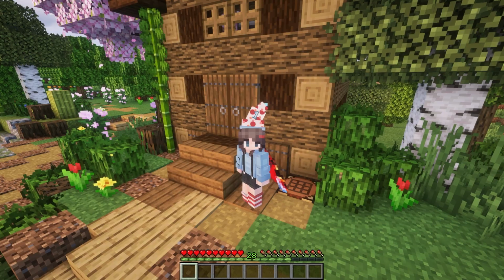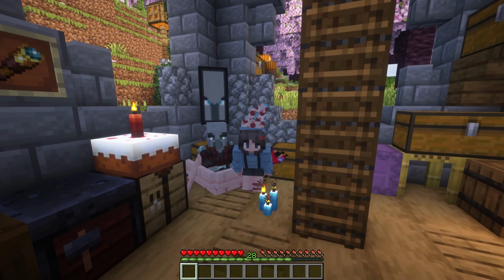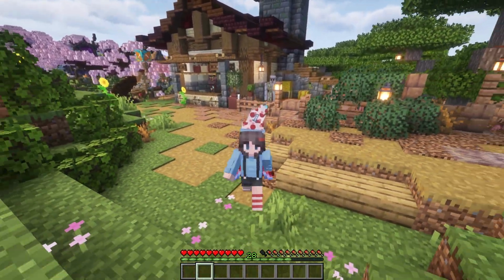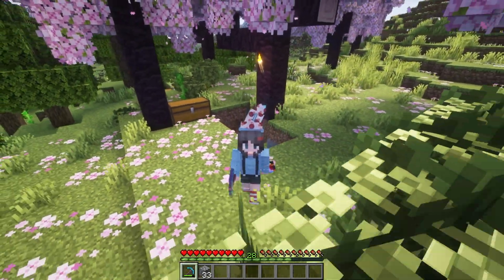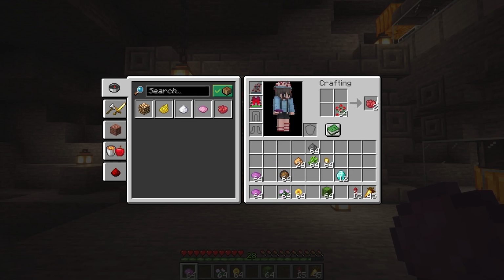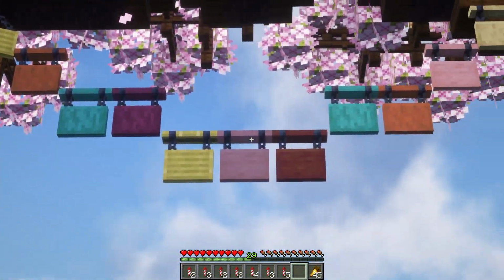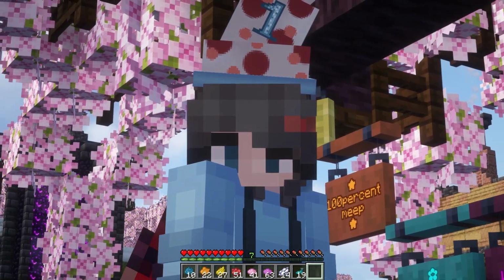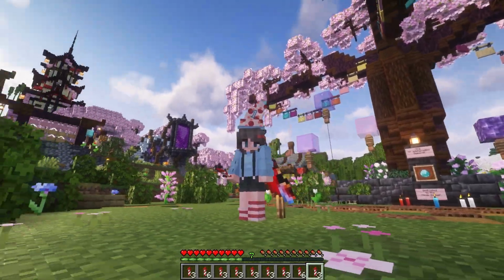1 YEAR WORLD TOUR SPECIAL! - Happy Little Survival Adventure in Minecraft 1.21 - Ep 17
In this special little Episode 17 Happy_Sock is celebrating the 1 Year Anniversary of this Happy Little Survival Series and YouTube Channel with a World Tour showing all the amazing progress so far.
We will look into what is yet to come and have a little surprise in the end for everyone watching!

Credits & Inspiration:

- 2 Tall Flower Farm by Triloms
- Balloon Design by AverageTuna

Mods & More:

Version: Minecraft Java 1.21 - Single Player Survival Let´s Play
Seed: -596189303 Coordinates: x 1.100 / z 1.700
Shader: Complementary Shaders Unbound
Sound Physics Mod
Texture Packs:
- Better Leaves & Skin Layers 3D
- No Pumpkin Blur 1.21
- Selfmade Party Hat!

Chapters:
0:00  –  The 1 Year Anniversary World Tour!
7:56  – A Surprise to Dye for
08:55 – The Grand Sock Squad Finale!

Series Info:
This family friendly vanilla Minecraft Series aims to entertain through light and immersive single player survival gameplay. The goal is to play through the whole game while keeping a chill and relaxed atmosphere and building up a colorful Studio Ghibli inspired Townscape.